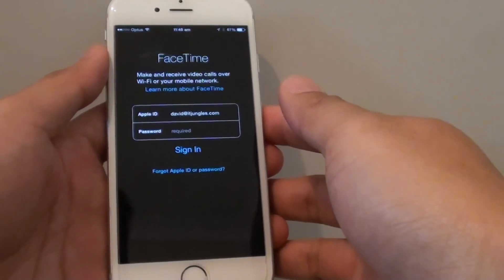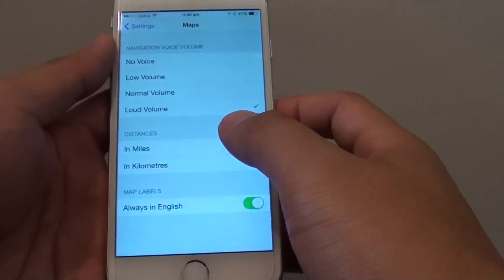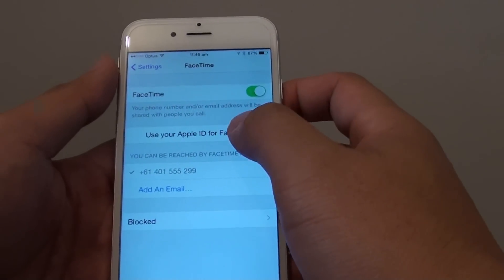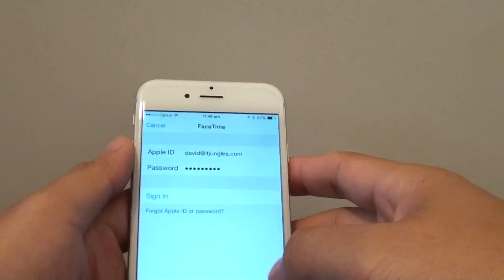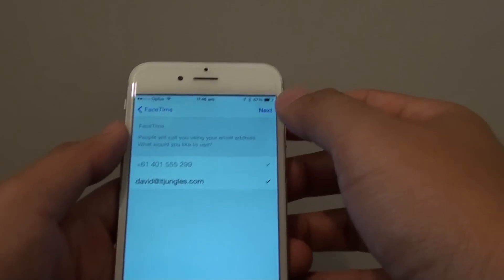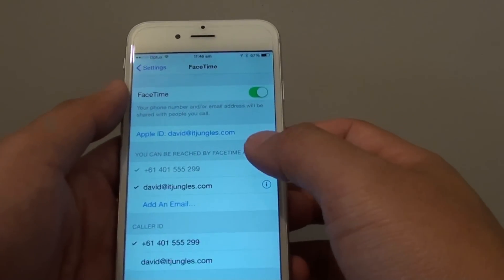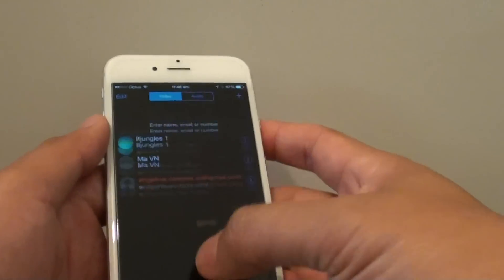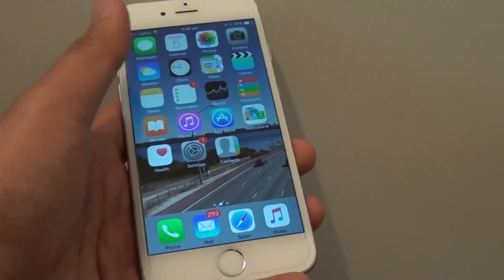iPhone 6: How to Enable / Disable Facetime Video Call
Learn how can enable / disable facetime video on iPhone 6.